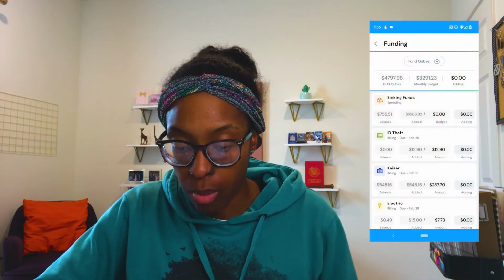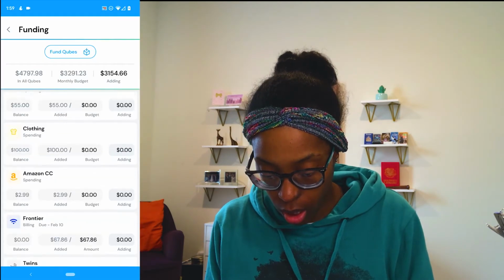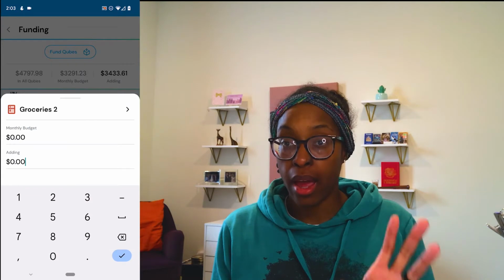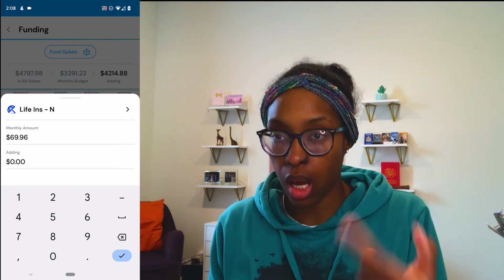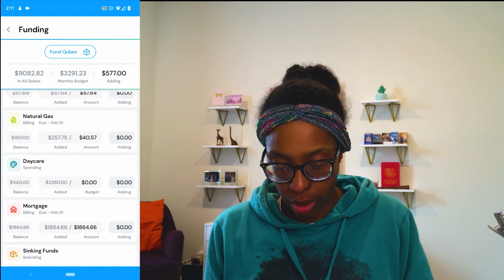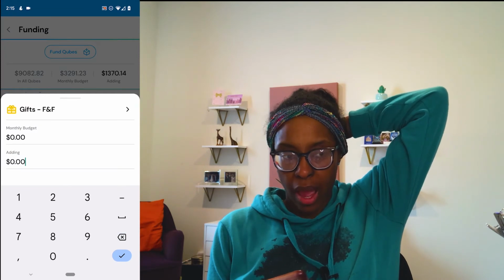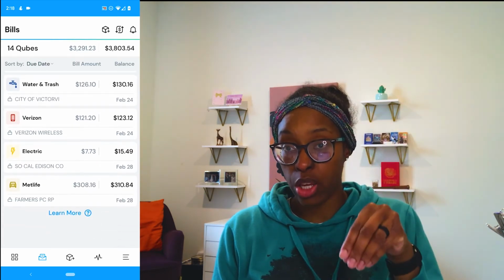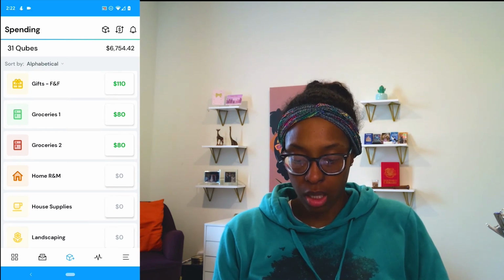February 2022 Budget | Cash Envelope Stuffing | Qube Money | Zero Based Budget | Randy4short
I'm doing my digital cash envelope stuffing for February 2022 budget in this video.

~ My Planner Shop / Drill Down Budget Planner: Coming Soon!

- - - PLANNER SUPPLIES - - -

~ Planner Function (My Planner Shop): Coming Soon!

*Tombow Correction Tape:

*Favorite Gel Pen (black):

*White Pen (Bold 0.5mm):

- - - VIDEO EQUIPMENT - - -